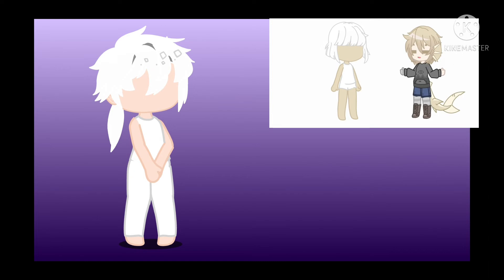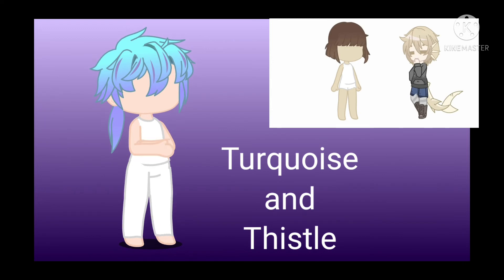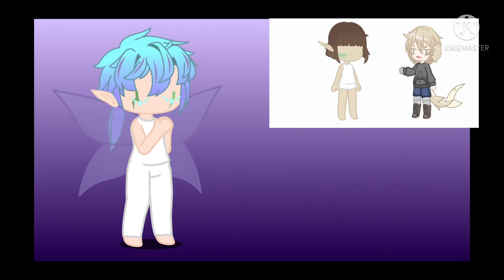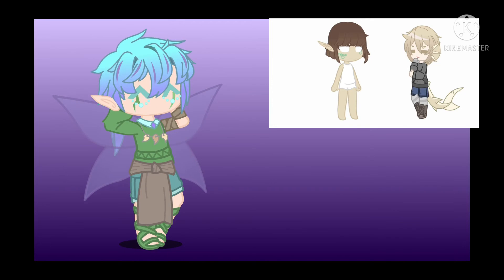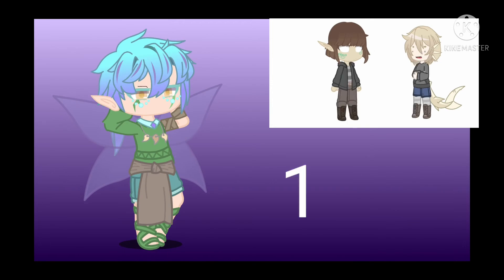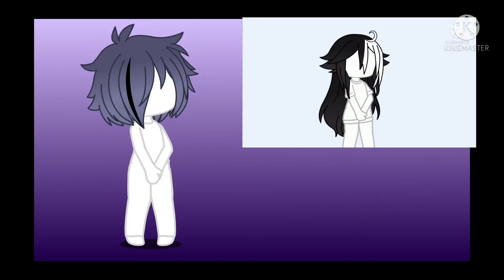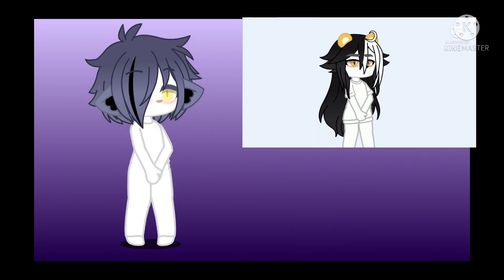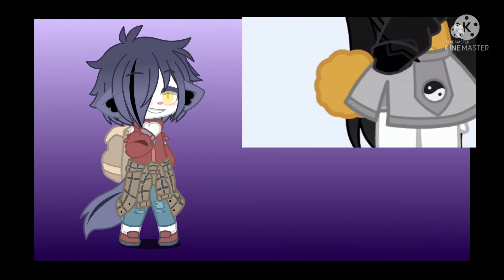Trying oc challenge's||Part 1|| Credits in description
credit to
Cookie 162
•VenomGuts•